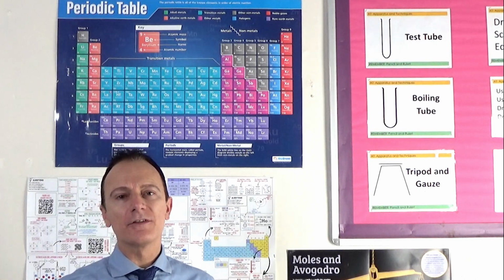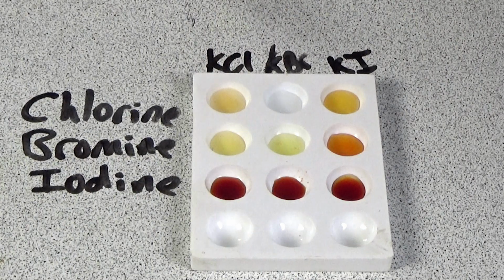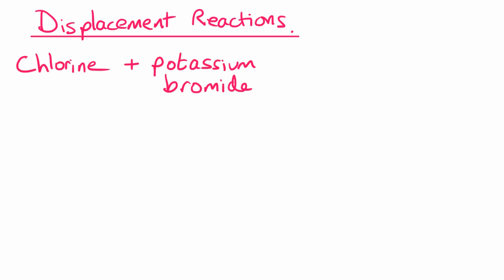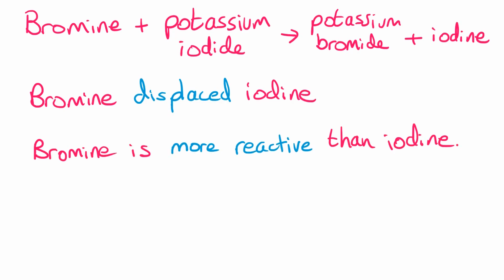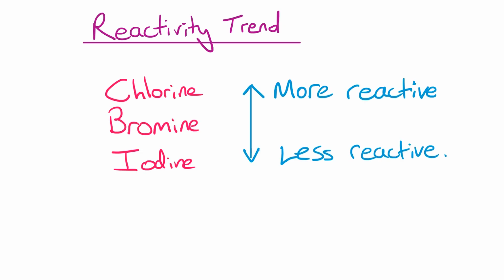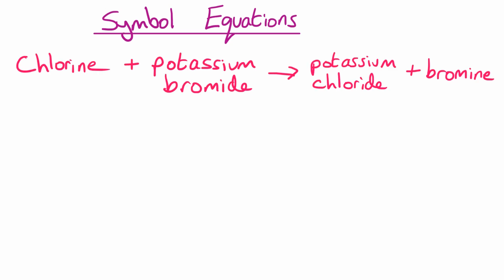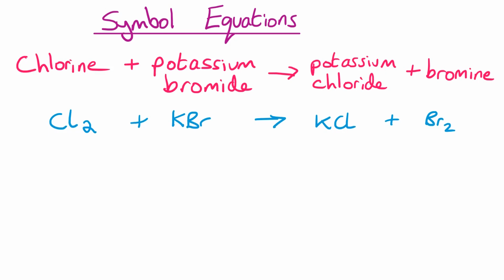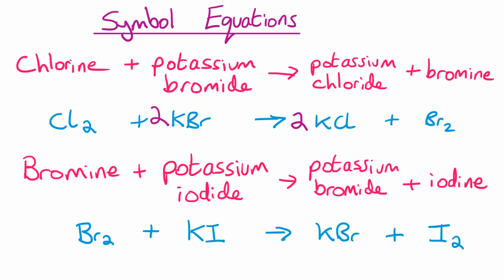Halogen displacement reactions for GCSE chemistry. What is the reactivity trend of the halogens?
In this video I show you the displacement reactions of the halogens to work out the reactivity trend of the halogens. You need to know this if you are studying for GCSE Chemistry or GCSE Combined Science (trilogy).